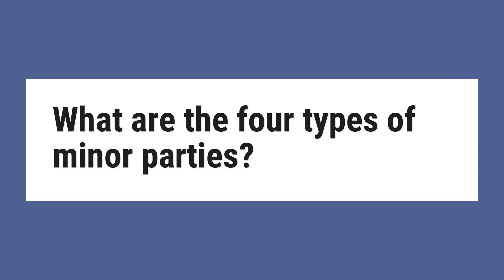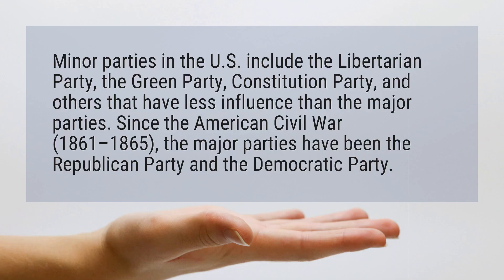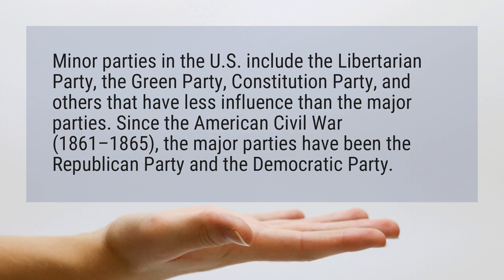What are the four types of minor parties?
Minor parties in the U.S. include the Libertarian Party, the Green Party, Constitution Party, and others that have less influence than the major parties. Since the American Civil War (1861–1865), the major parties have been the Republican Party and the Democratic Party.